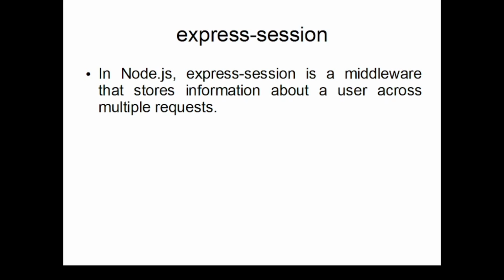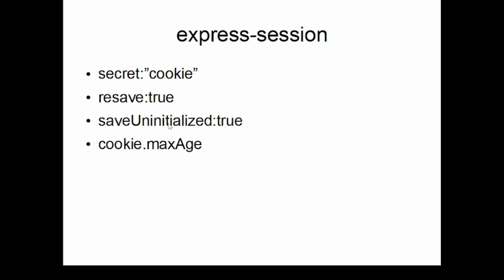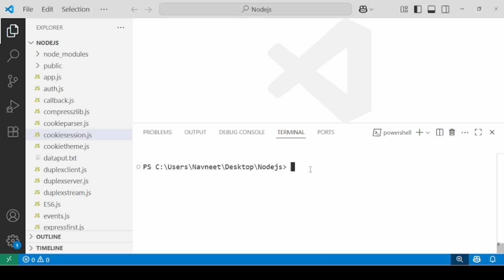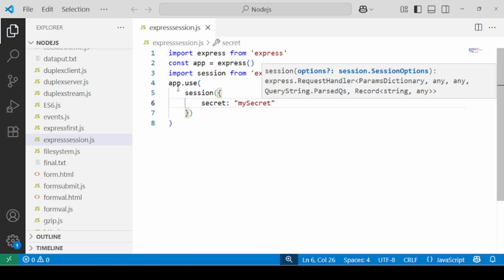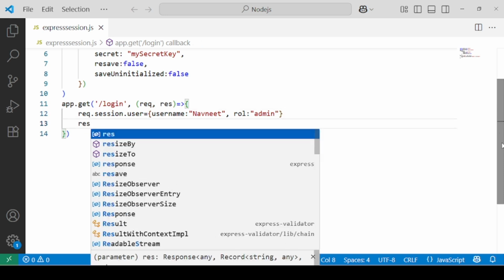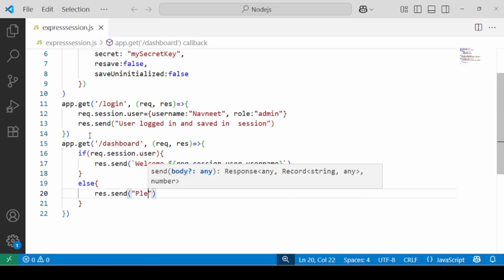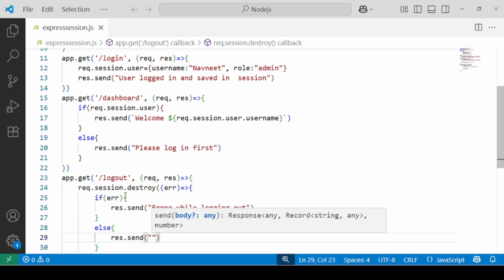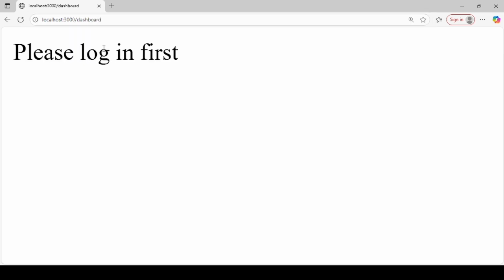express-session in Node.js #18 | Backend with Node.js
In this video, I’ll show you how to use express-session in an Express.js application. You’ll learn how server-side sessions work, how session data is created and maintained across multiple requests, and how to store and retrieve session values securely. We’ll build a simple example to clearly understand session handling in real-time. By the end, you’ll have a clear understanding of how express-session helps manage user state in Node.js backend development.